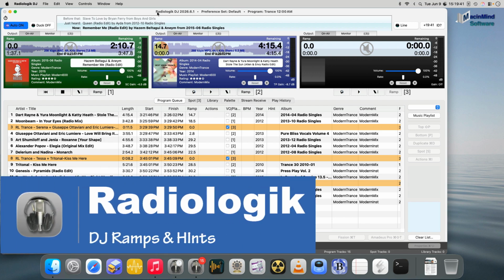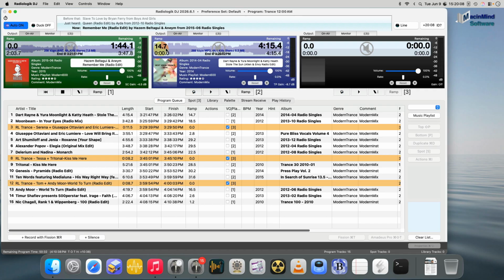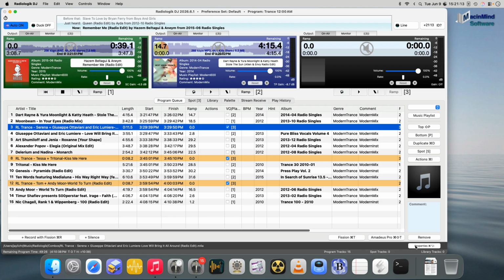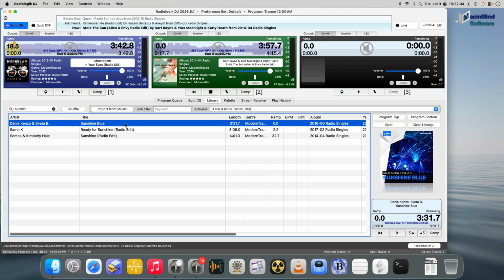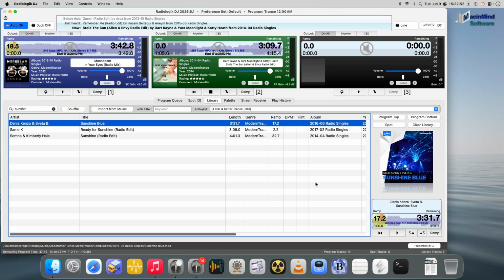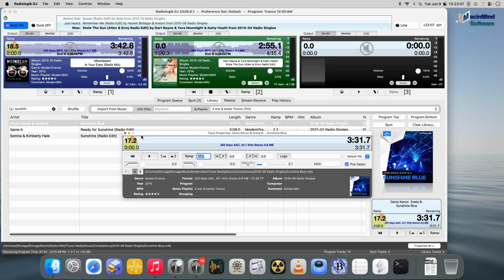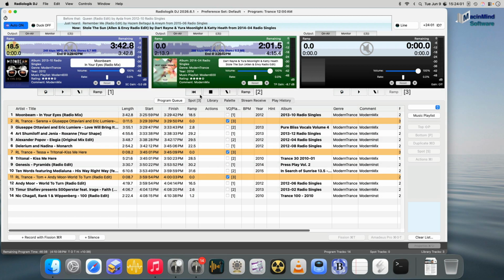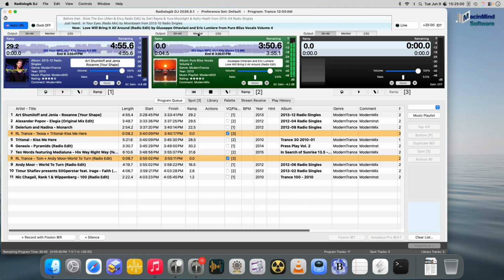5. Radiologik Ramps & Hints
Explains ramps and how they are indicators as to how far into a song you can talk as well as how they are used for automated voiceovers.